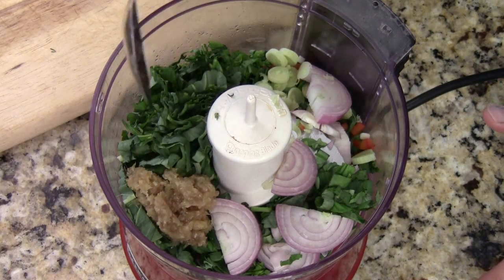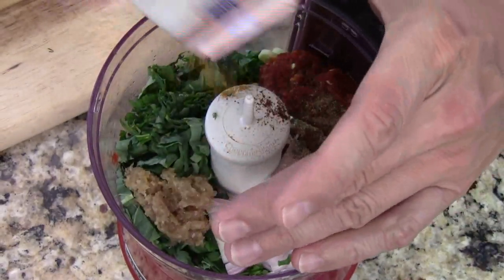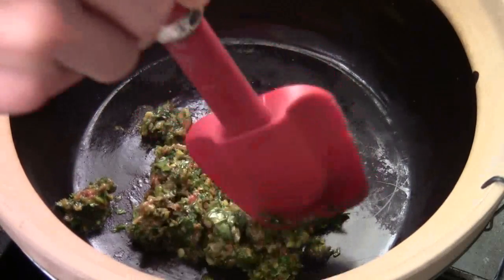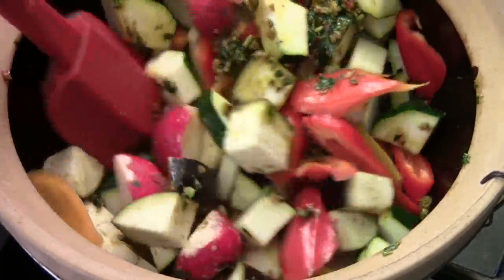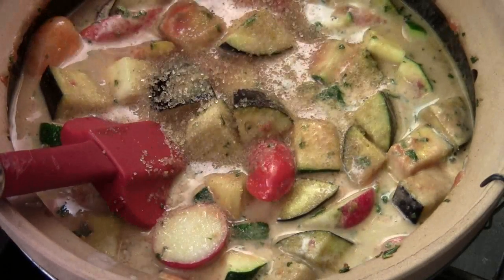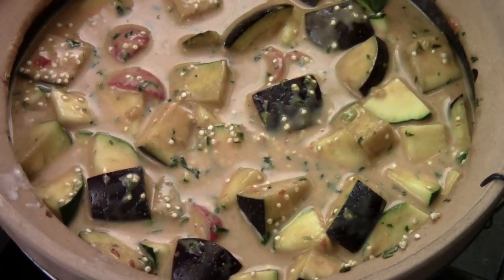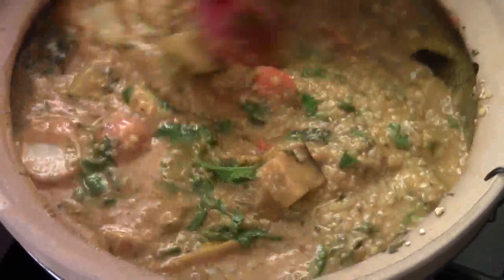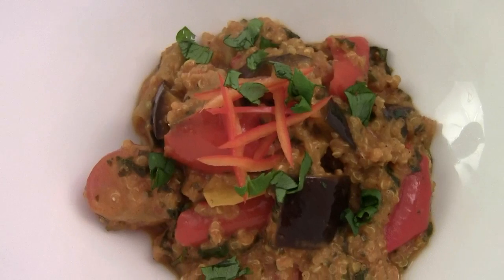Masala Curry Vegetables And Quinoa (gluten free)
2 tsp of minced garlic
1 TBS of minced ginger
1/2 cup of chopped basil
1 chopped shallot
1/4 cup of lemongrass
1-2 chopped red hot chili
2 TBS of sambal hot chili paste
1 tsp of coriander powder
1 tsp of cumin powder
1/2 tsp of clove powder
2 tsp of turmeric
2 TBS of yellow curry powder
3 TBS of extra virgin olive oil
4 cups of mix vegetables (egg plant, radish, mini bell peppers, zucchini)
1 can of coconut milk (13.5 oz)
8 oz of tomato sauce
1/2 cup of water
2/3 cup of quinoa
1 TBS of brown sugar
1/2 of lime juice
1/3 cup of chopped cilantro